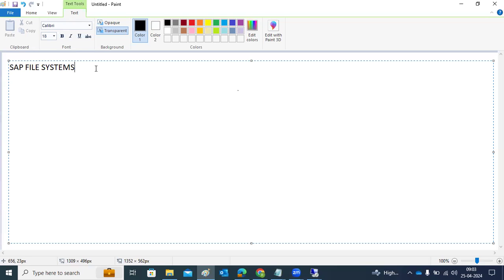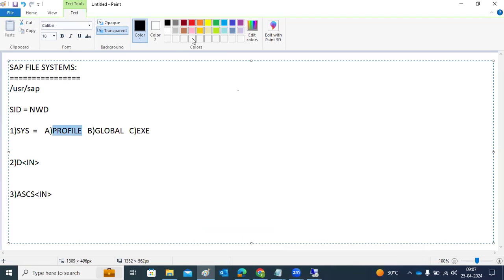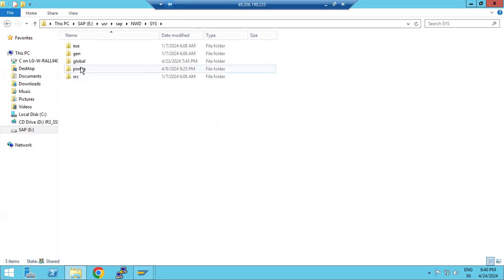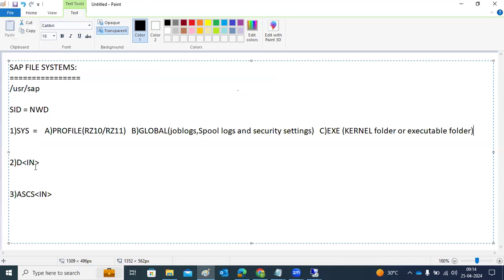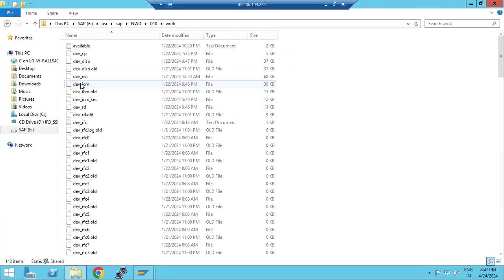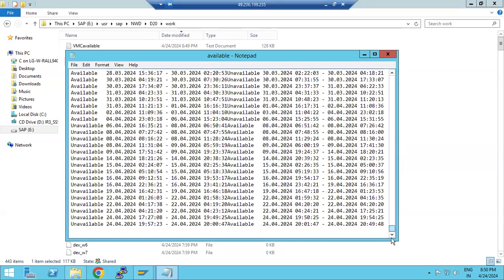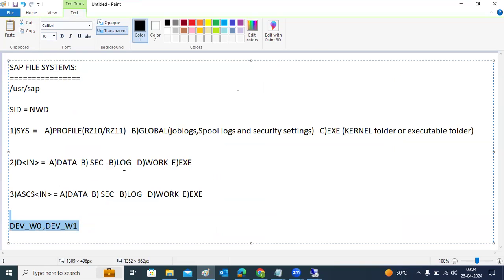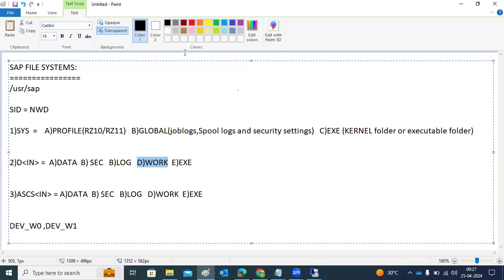OS LEVEL SAP FILE SYSTEMS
SAP System Directory Types
An SAP system contains the following types of directories:

Physically shared directories, which reside on the global host and are shared by Network File System (NFS)

Logically shared directories, which reside on the local host with symbolic links to the global host

Local directories, which reside on the local host